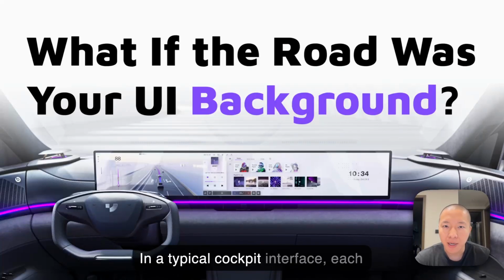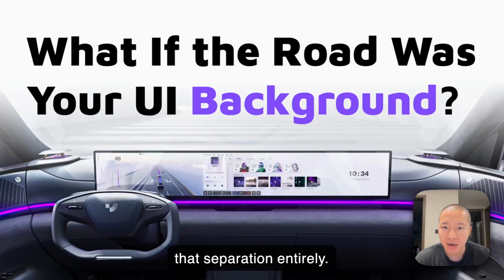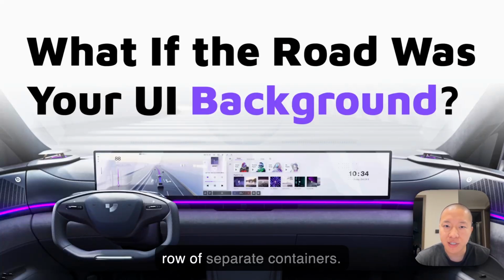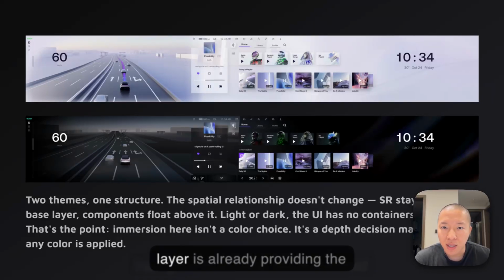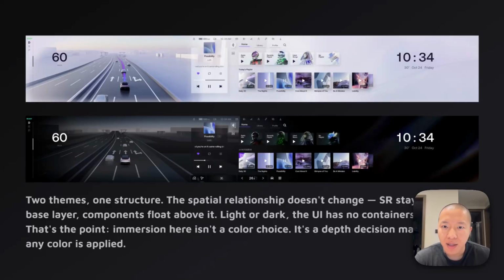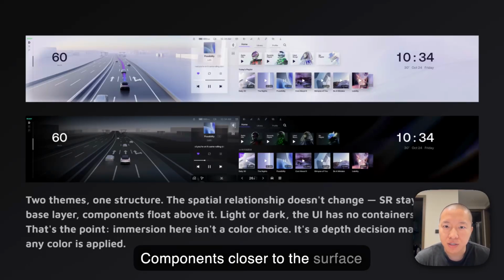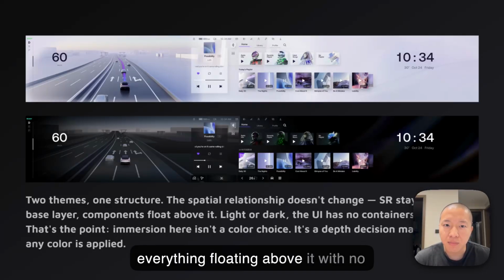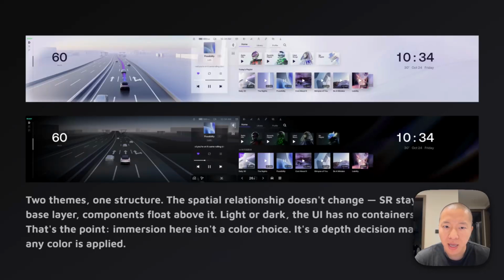How Spatial Layer Design Creates Immersion in Cockpit UI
Most car screens divide space the way a phone does — each app gets its own box, its own background, its own border. This interface does something different: it removes the walls entirely.
In this video, I break down how using the road view as a base layer instead of an app changes the spatial logic of the entire cockpit — and why the immersion you feel has nothing to do with color.
Topics covered:
— Why the container model creates visual weight in cockpit UI
— How depth replaces borders to maintain hierarchy without walls
— Why this design holds across both light and dark themes